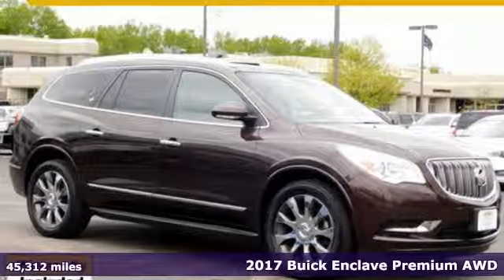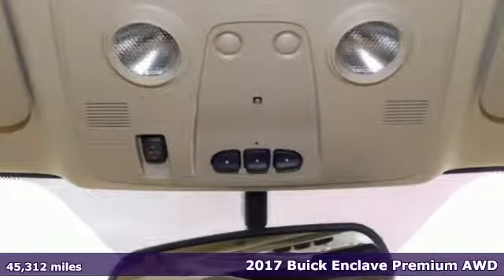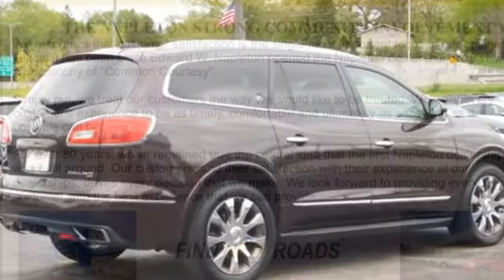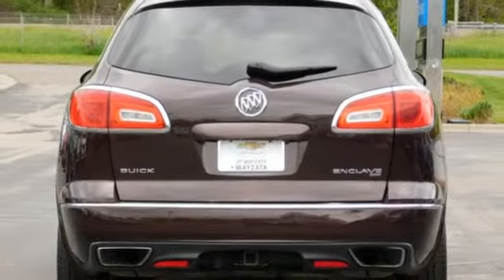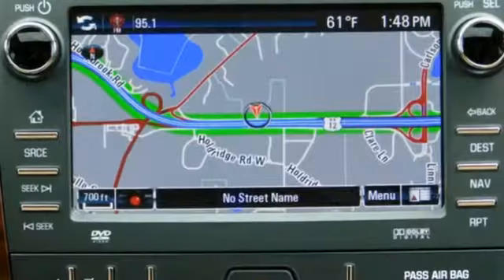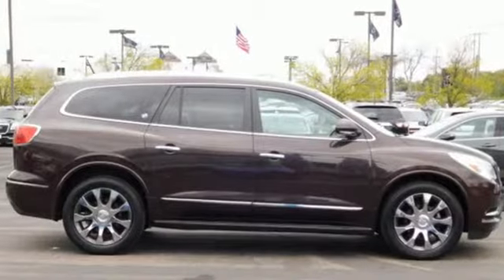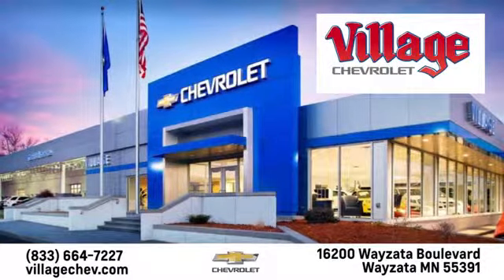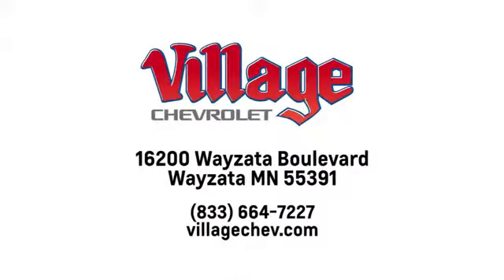Used 2017 Buick Enclave Wayzata, MN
Year: 2017
Make: Buick
Model: Enclave
Trim: Premium Group
Engine: 3.6L V6 SIDI VVT
Transmission: 6-Speed Automatic Electronic with Overdrive
Color: Brown
Interior: choccachino
Mileage: 45312
Stock #: 11950P
VIN: 5GAKVCKD3HJ151157
Recent Arrival! 2017 Buick Enclave Premium Group dark chocolate metallic *Back Up Camera*, *Hands Free Calling*, *Start the Vehicle from your Mobile Device*, *Bluetooth*, *Leather Seats*, *Remote Engine Start*, *Towing Package*, *XM Satellite Radio*, *Available Built-In 4G LTE Wi-Fi*, *Steering Wheel-Mounted Controls*, *3rd Row Seat*, *OnStar*, *Bose Premium Audio Package*, Sunroof/Moonroof, Rear Entertainment System, 10 Speakers, 4500lbs Trailering Package, 7-Passenger Seating, Articulating Headlights, Automatic temperature control, Blind spot sensor: warning, Bose Performance-Enhanced 10-Speaker System, Bose Sound System, Brake assist, Bronze-Toned Grille, Enclave Tuscan Edition, Experience Buick Package, Exterior Parking Camera Rear, Forward Collision Alert & Lane Departure Warning, Fully automatic headlights, Heated & Cooled Driver & Front Passenger Seats, Heated steering wheel, Heavy-Duty Cooling System, High intensity discharge headlights: Bi-Xenon, Navigation System, NavTraffic, Outside temperature display, Perforated Leather-Appointed Seat Trim, Power Liftgate, Power Tilt & Telescopic Steering Column, Power Tilt-Sliding Moonroof, Power-Folding Heated Body-Color Outside Mirrors, Preferred Equipment Group 1SN, Premium Package, Radio: Color Touch AM/FM/CD/Nav w/IntelliLink, Rear Audio System Controls, Rear Parking Sensors, Rear Seat DVD Entertainment System, Remote keyless entry, Security system, Steering wheel memory, Steering wheel mounted audio controls, Telescoping steering wheel, Trailer Hitch, Wheels: 20" Bright-Machined Aluminum.brbrCARFAX One-Owner.brbrThe next step? Give us a call to confirm availability and schedule a hassle free test drive! .Financing is available with low rates and flexible terms, VALUE PRICED SALES, WE PRICE OUR CARS NOT OUR CUSTOMERS.

Address:
16200 Wayzata Blvd